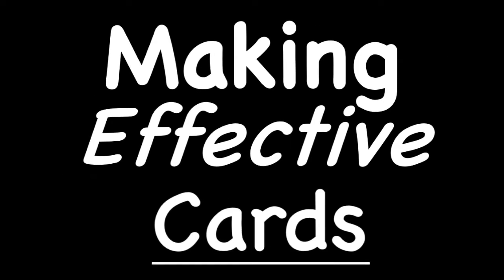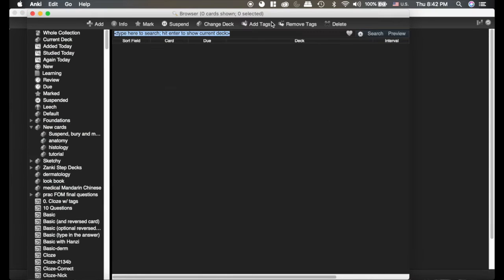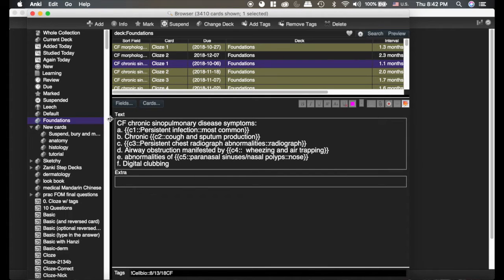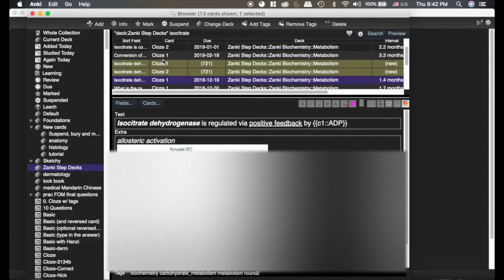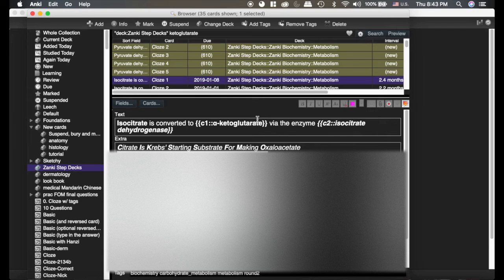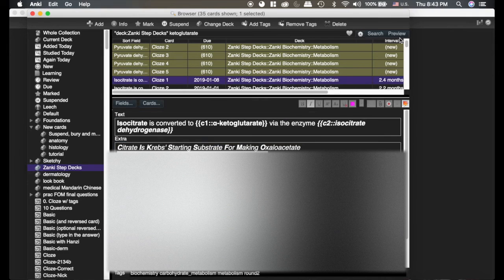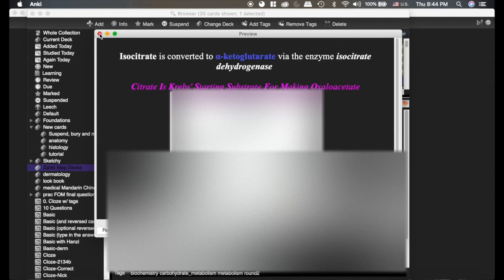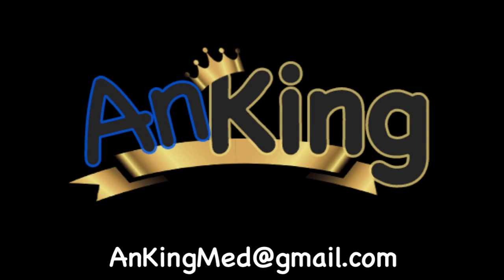Anki: Making Effective Cards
This video explains how to make effective cards for better remembering AND efficiency

Notes: Practice makes perfect! As you see cards you made 3 months ago, you will start recognizing what makes a good card and what doesn't.  The formatting can help you recognize and associate important parts

SHORTCUTS: "e" while reviewing cards will allow you to edit them